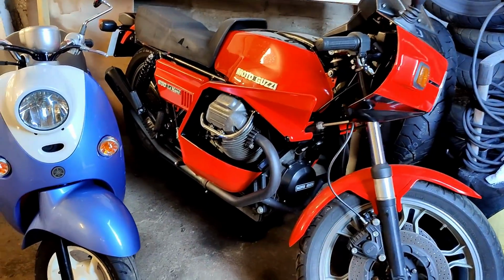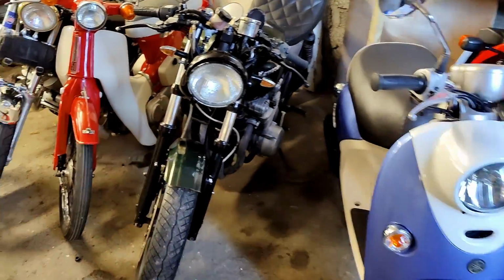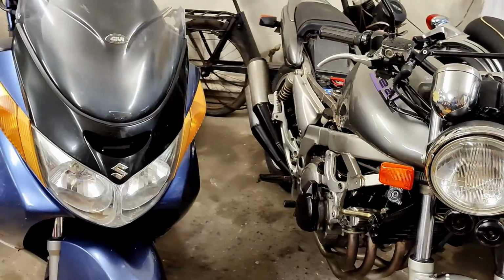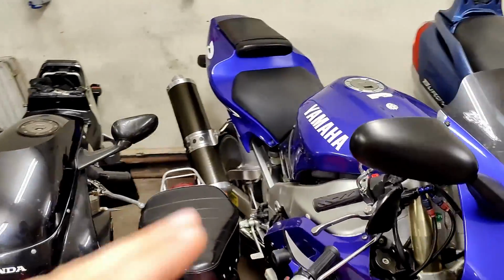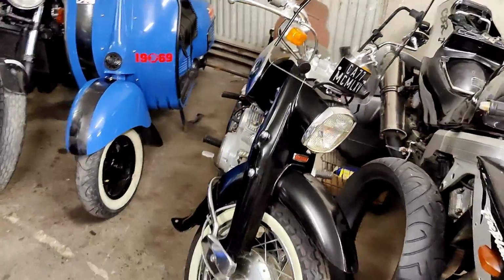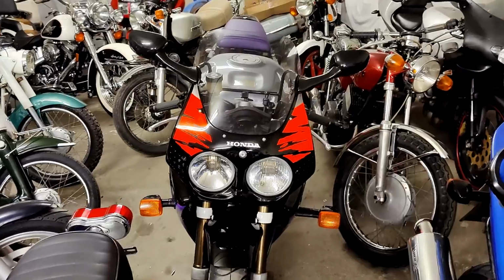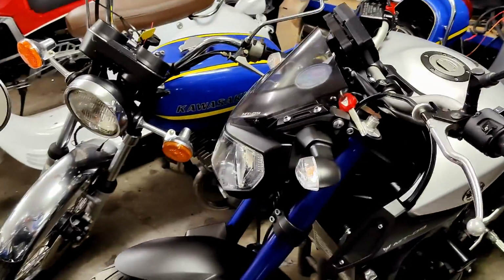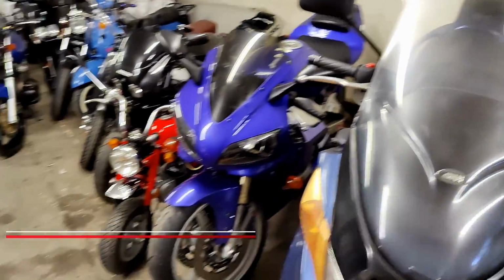Collection of Motorcycles!!! November 2020 Stock Update! - 15 motorcycle records of all time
Hi Guys,

Here is our stock update for November 2020 which motorcyle is your favorite of the bunch ?

They are for sale click here!

Collection of Motorcycles!!! November 2020 Stock Update! - here is our stock update for november 2020 which motorcyle is your favorite of the bunch ?